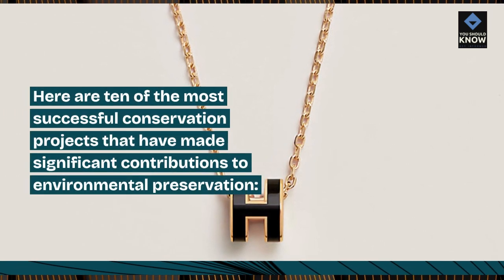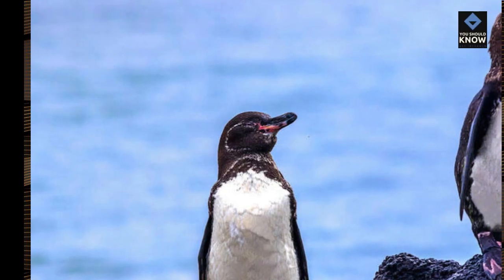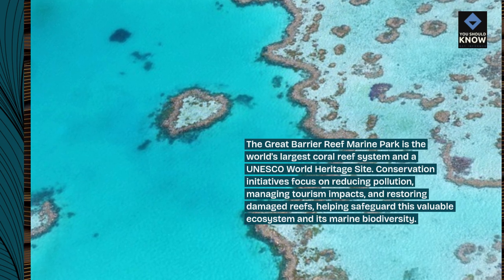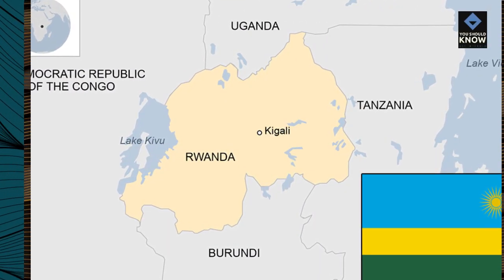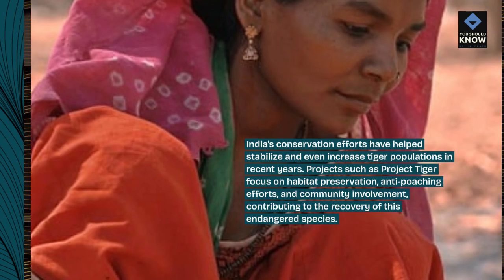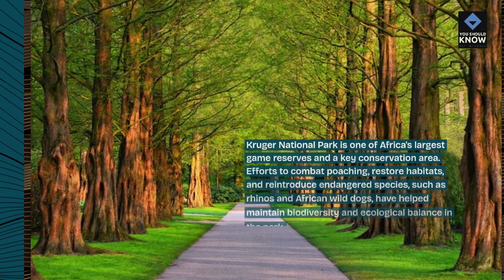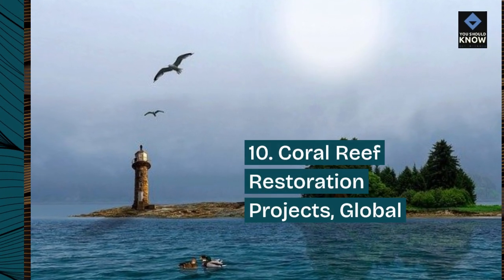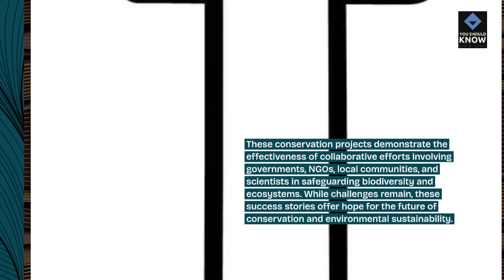Top 10 Most Successful Conservation Projects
Explore the conservation projects that have made a significant impact on protecting wildlife and natural habitats. From saving endangered species to restoring ecosystems, these projects are models of successful environmental conservation.